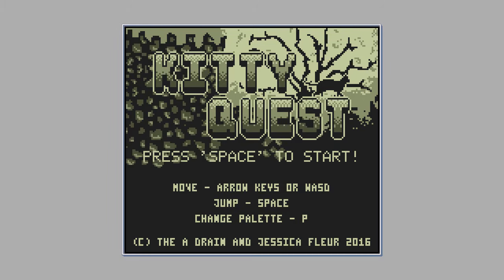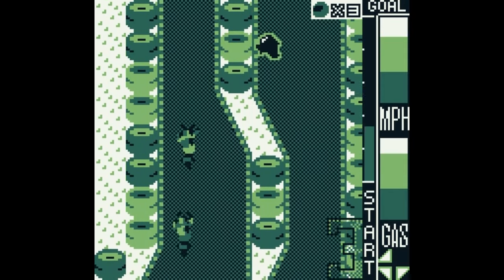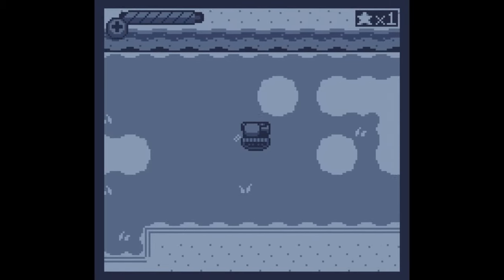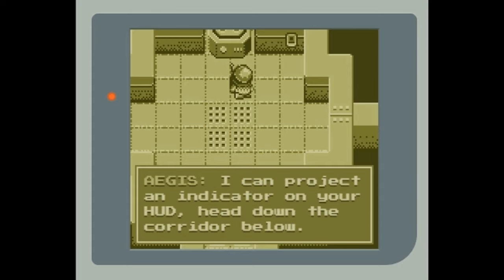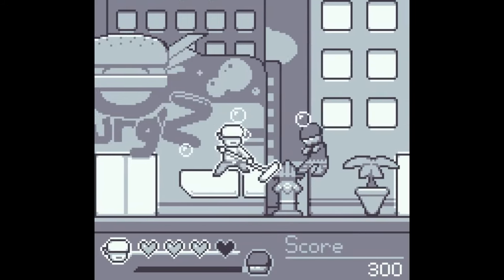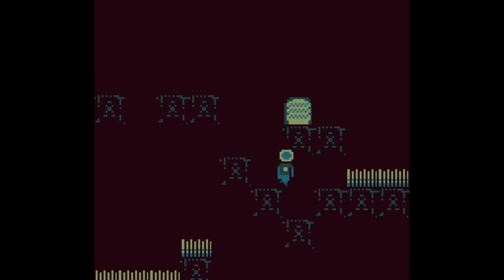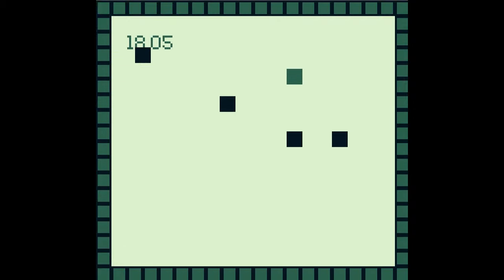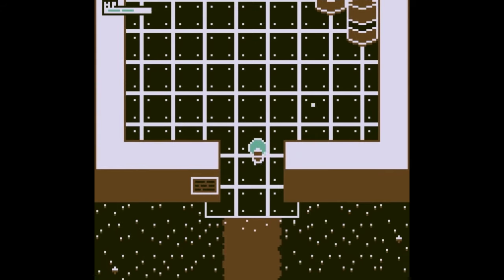Jupi Plays Indie Games: ALL THE INDIE GAMES [GBJam 5] [Part 6]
Basically I wanted to play all of the games that were entered in the GBJam 5, so I did. The theme of this jam was Game Boy Inspired games!
00:55 - Kitty Quest
02:46 - Motorbike Rally X
04:28 - Tank GB
05:59 - Camera Fallowing
07:13 - Crash Course
09:36 - Soap Brawl
11:06 - Faceless
12:52 - Slugcaster
14:03 - Avoider
15:06 - Lunar Lich